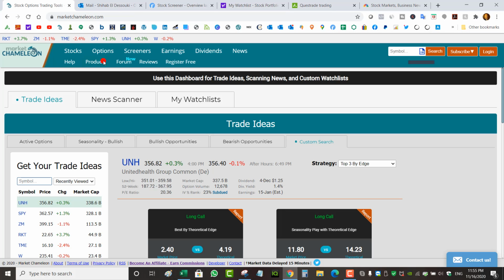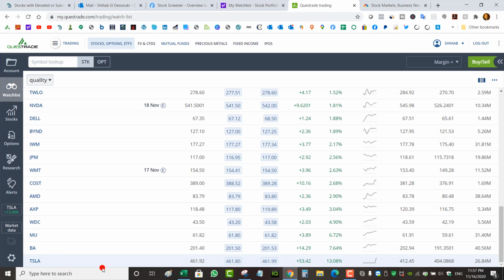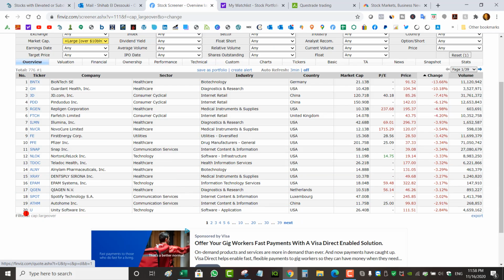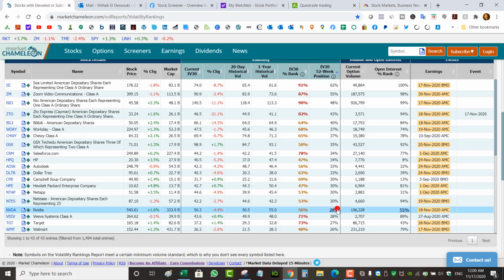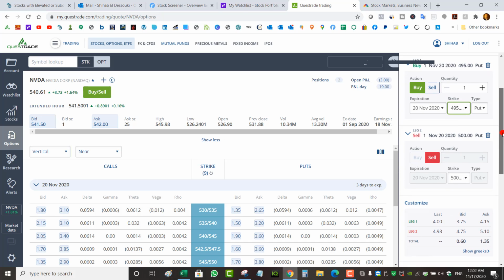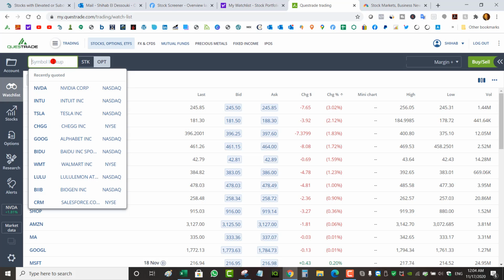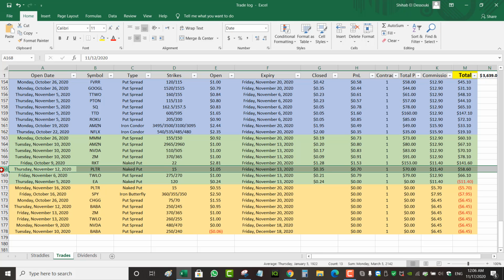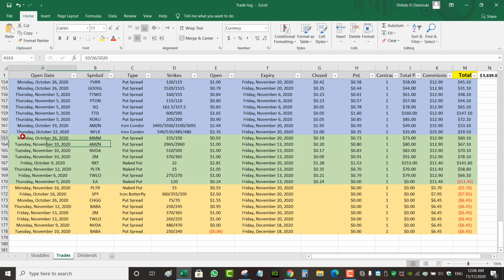How much time I spend per week selling options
KEY: 39138408S1

Here is an update on my portfolio with Questrade.  I found it weird how quickly it jumped from last week.  Even as I am uploading this video, it is over $118,000.

In my margin account, I only sell options, naked puts and put spreads.

In my TFSA, I am buying dividends stocks on dips or any other growth stock like baba when it dropped to almost 212$.

In my RRSP, I plan on doing the same thing as my TFSA, but I still have some covered call trades I didnt close yet.

In my RESP, I have one covered call trade in CRSR.